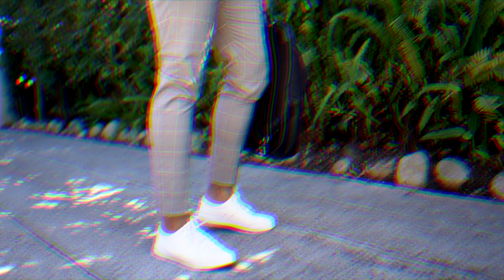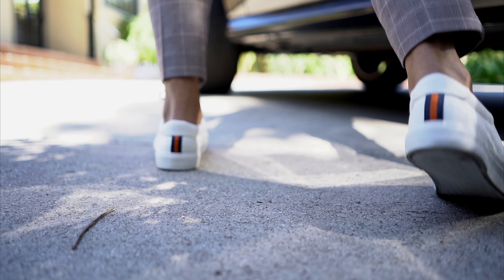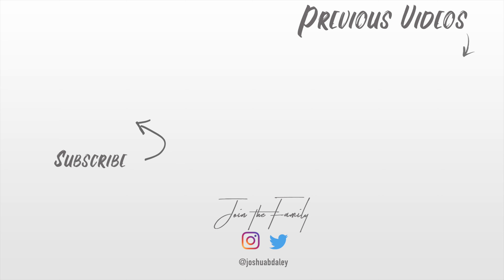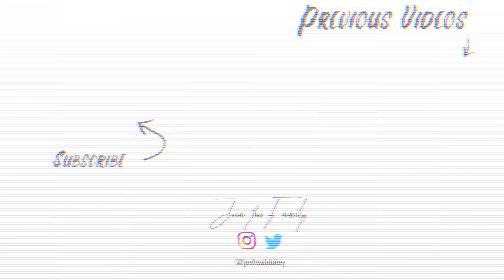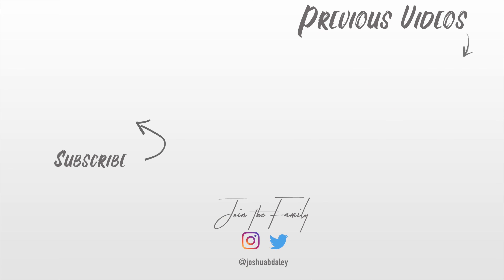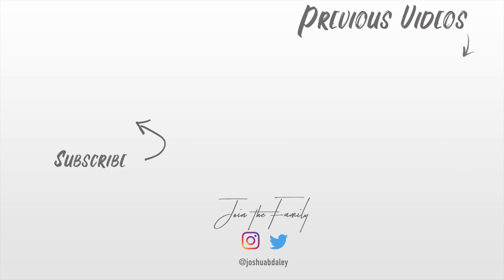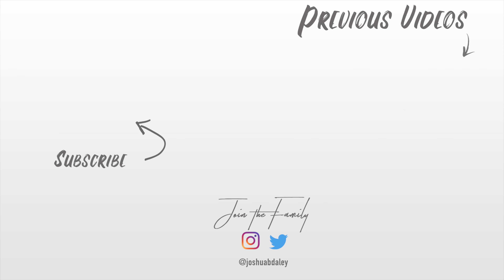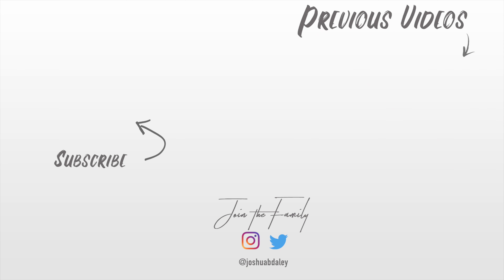CHEAP SHOES FOR MEN (LESS THAN $40 DOLLARS) | NEW REPUBLIC TRY ON AND UNBOXING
CHEAP SHOES FOR MEN | New Republic try on and unboxing
Cheap white sneakers from AMAZON - New Republic try on and unboxing review
Links to the New Republic Men's Ellroy Canvas Sneaker below!

Items Mentioned
New Republic Men's Ellroy Canvas Sneaker

Also if you have any video suggestions on men’s fashion, sneakers, luxury, street style, grooming, vlogs, or tech please let me know and don’t forget to follow me on my other social media. Thank you for your support it means the world to me!